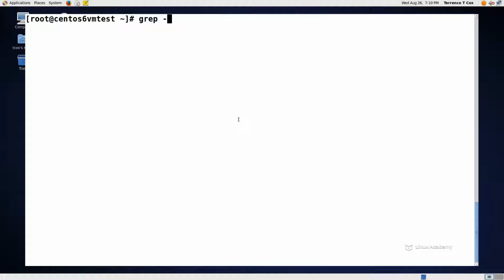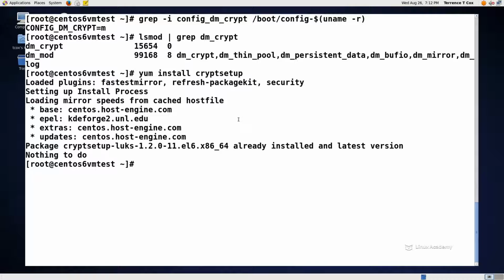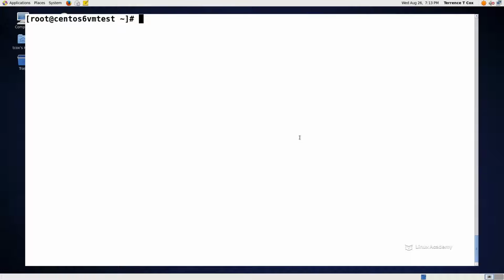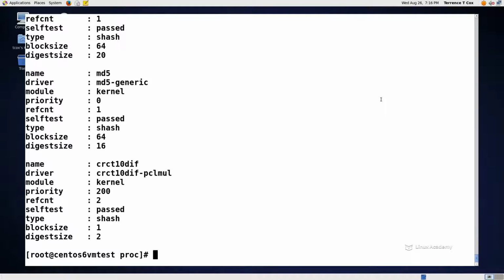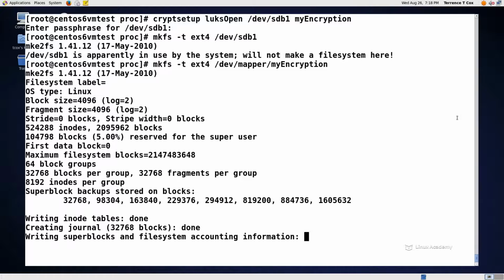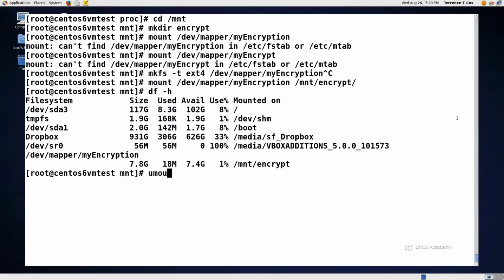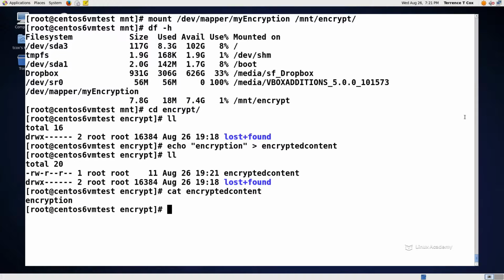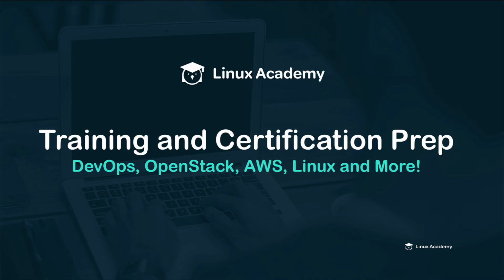Create and Configure Encrypted Partitions